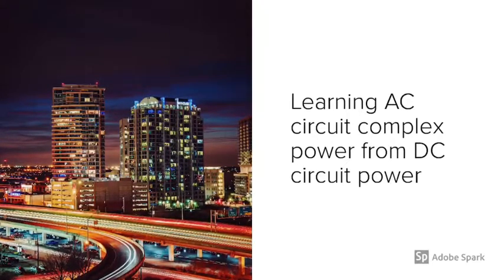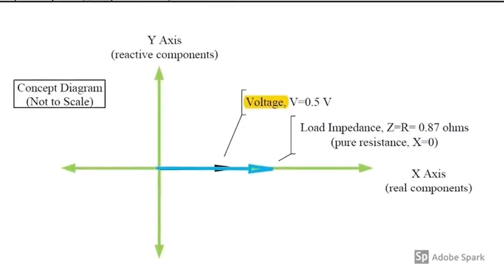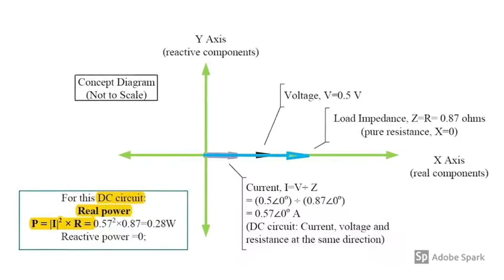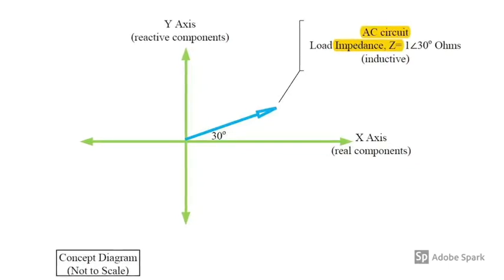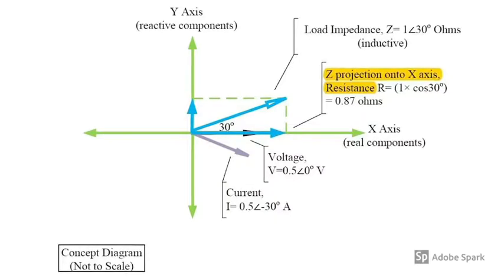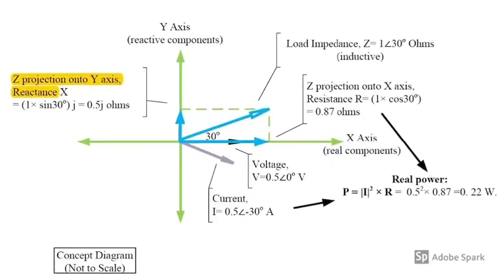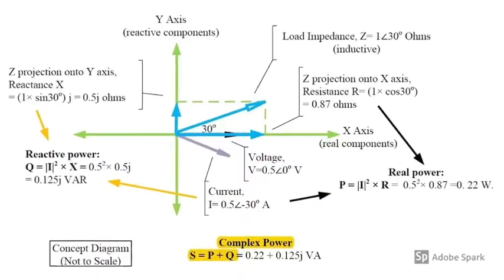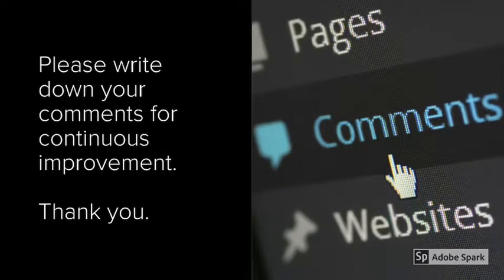Learn AC Complex Power from DC Real Power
Extend the previous learned DC real power calculation to understand the complex power calculation for AC circuits.
Prior learning helps fasten the new learning process.